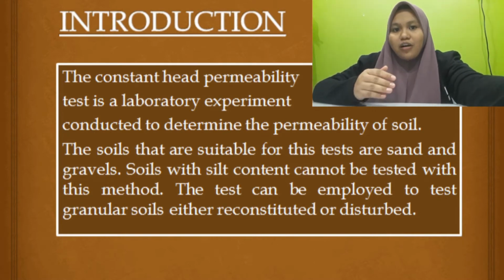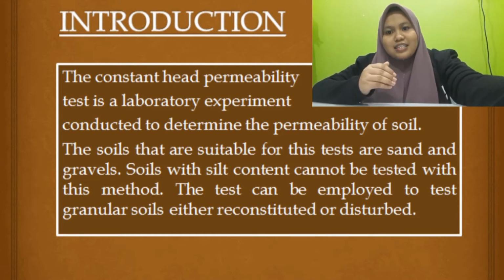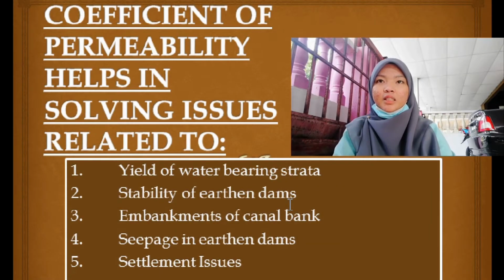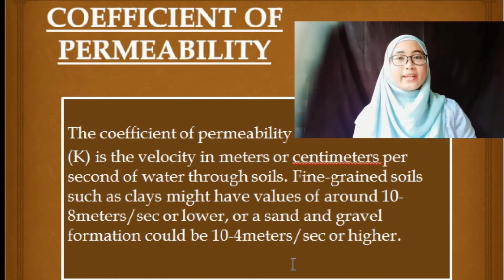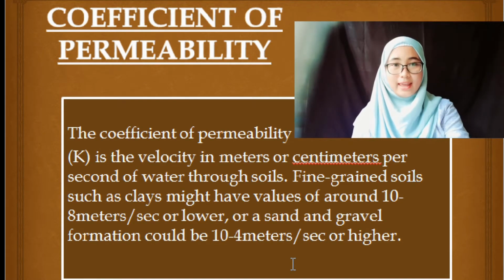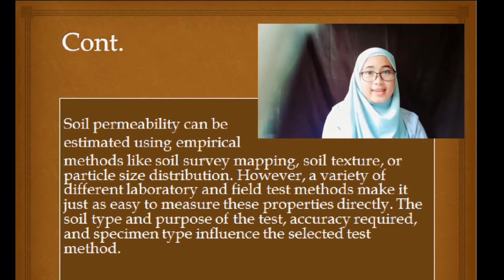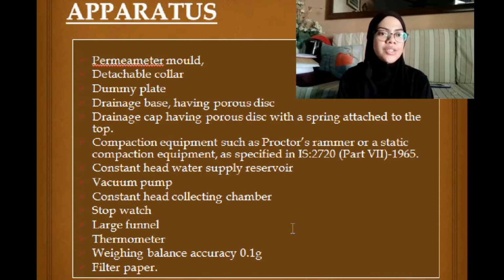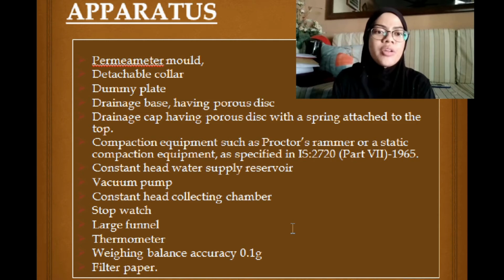WHAT IS CONSTANT HEAD PERMEABILITY TEST ???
This explanation is based only on our knowledge of Geotechnic 1 subject  (BFC 21702) . We're from Section 6(group 6), Faculty of Civil Engineering and Built Environment.